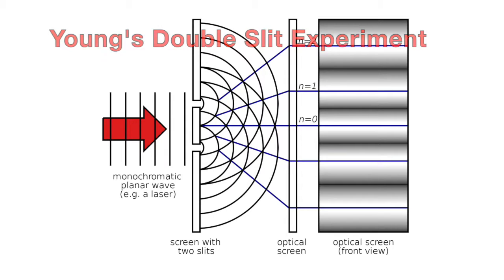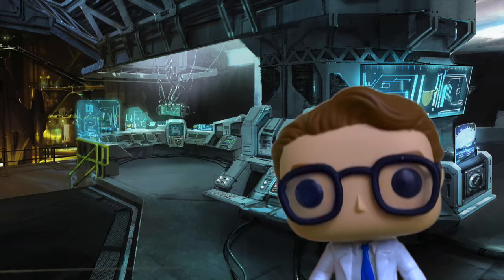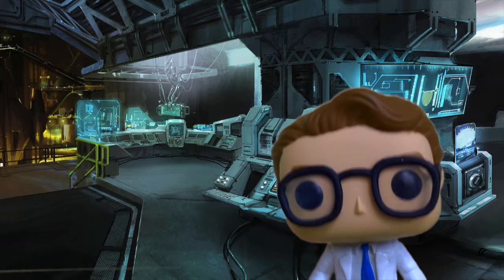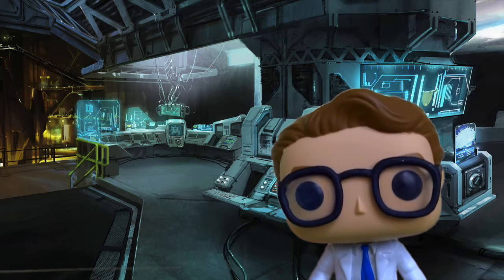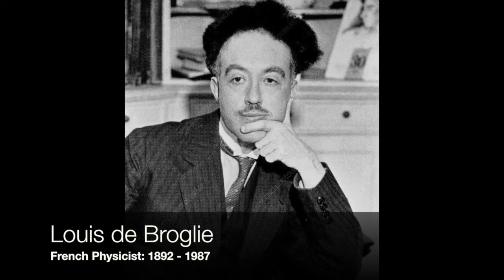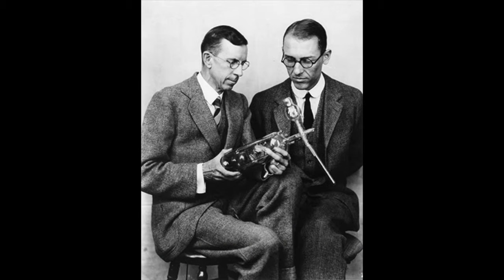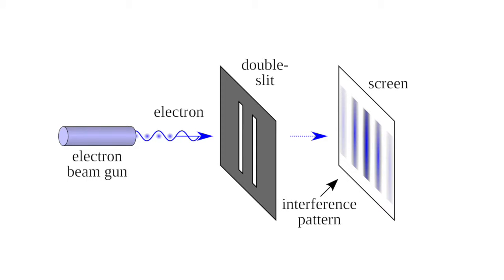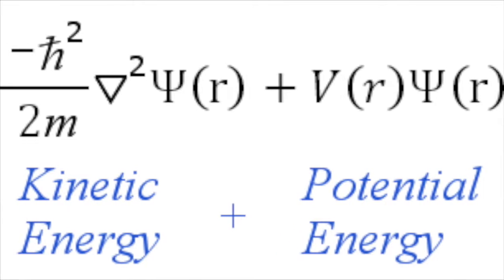Wave Particle Duality with Dr Bob L Head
Dr Bob L. Head discusses the scientist and the experiments that lead to the discovery of the wave-particle duality of light and matter. Bob will also touch on how the discovery of wave-particle duality of matter was the start of modern physics.

Video by Jake Jarvis for PHYS 8400